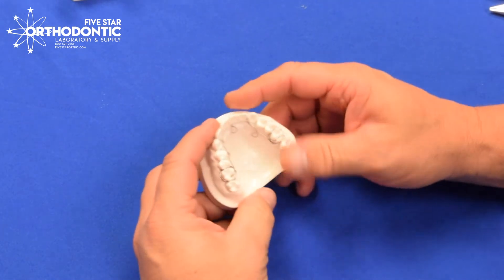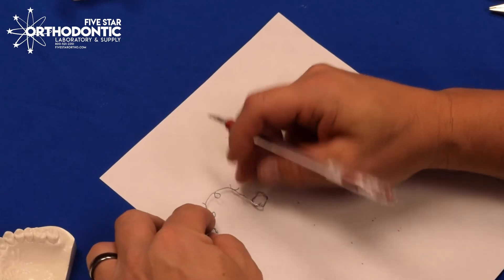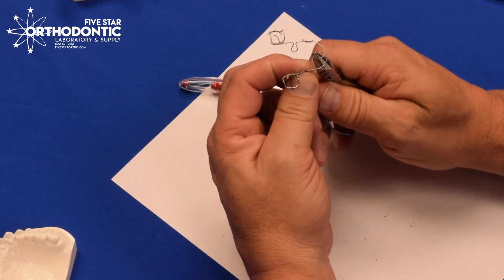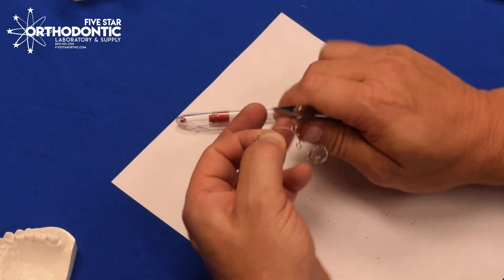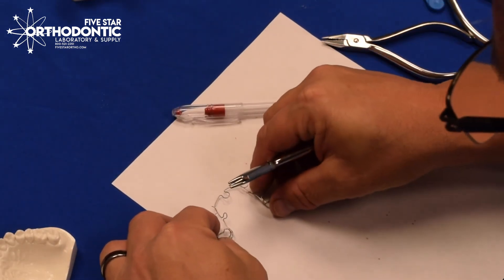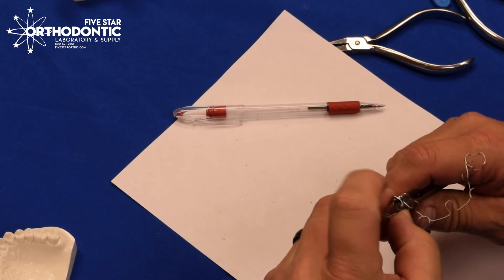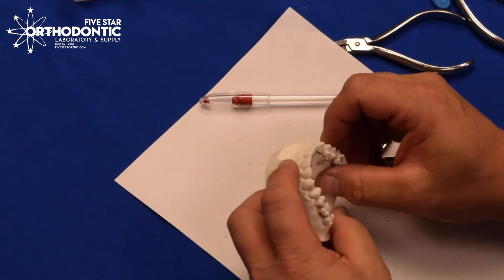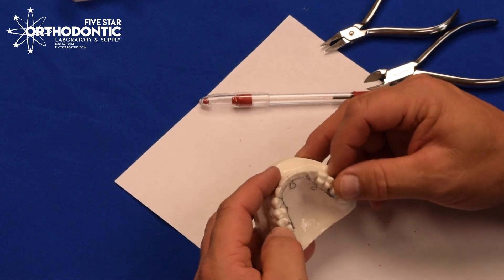Adjustment of an ALF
Check out this how-to video and learn more about the science behind the adjustment of an ALF.